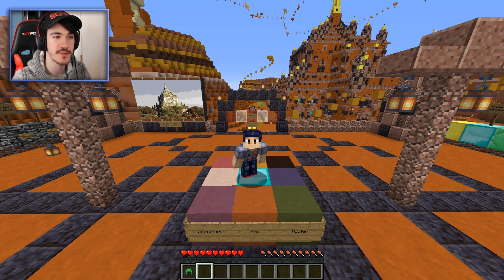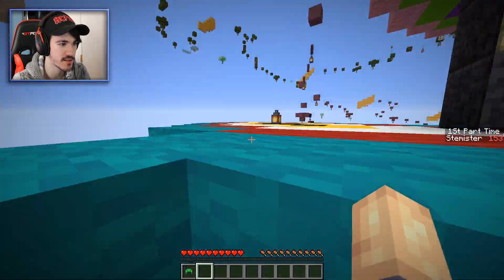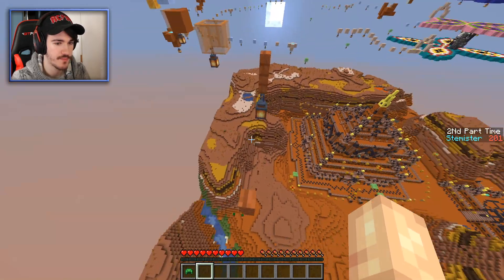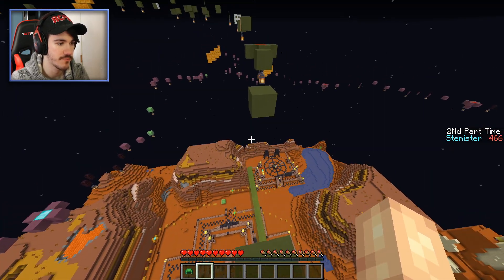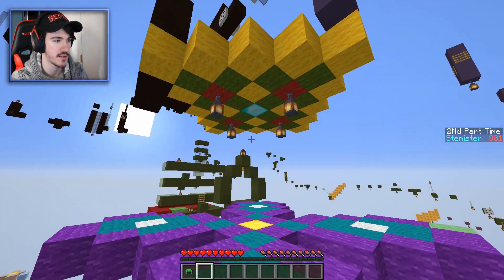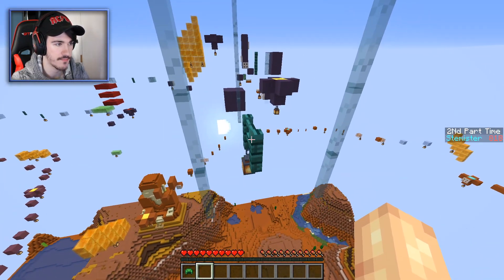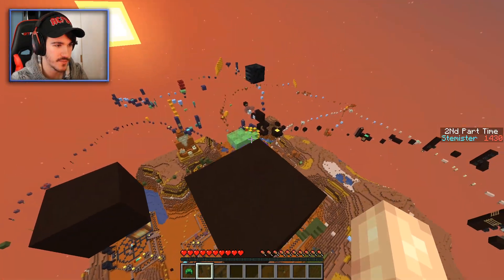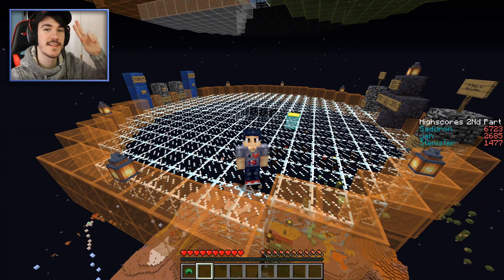Minecraft: OnlyParkour 2: Thatbyinnyu Temple | Beating The Records!